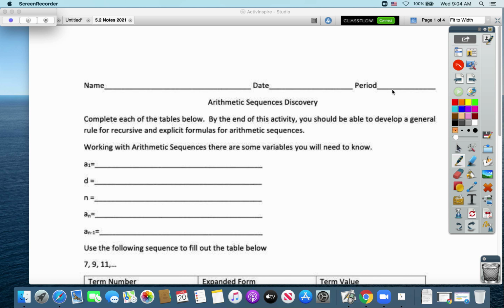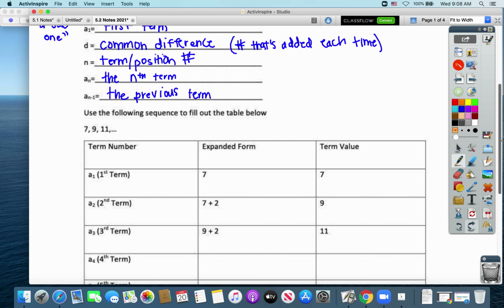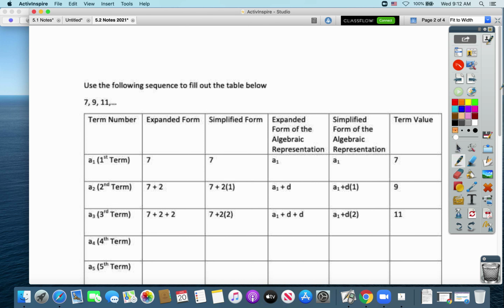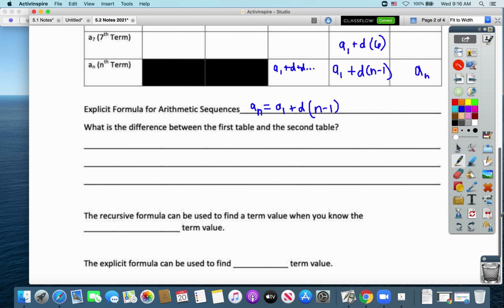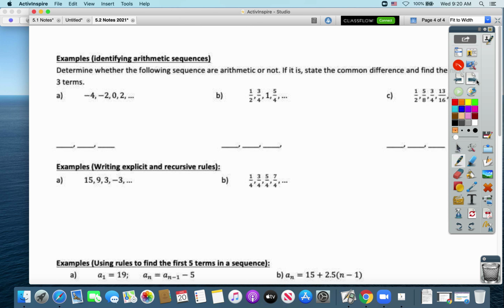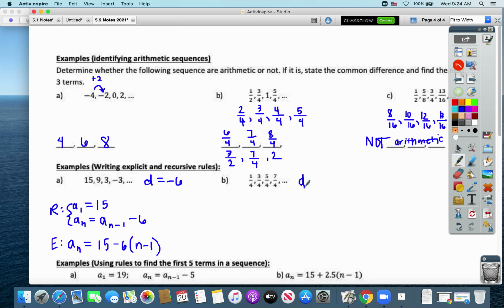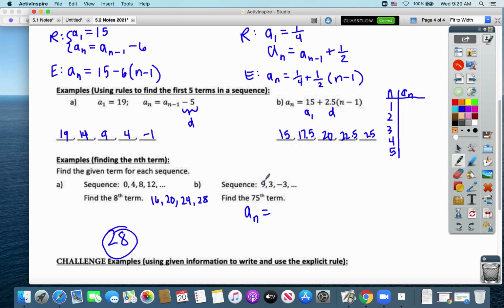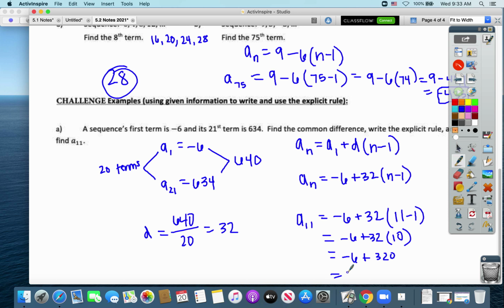Discovering and Using Explicit and Recursive Rules for Arithmetic Sequences